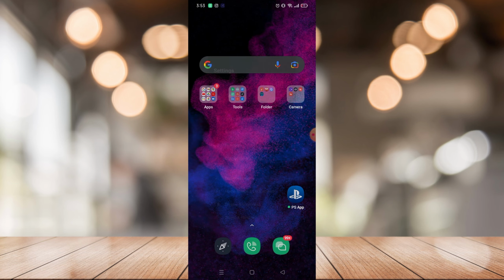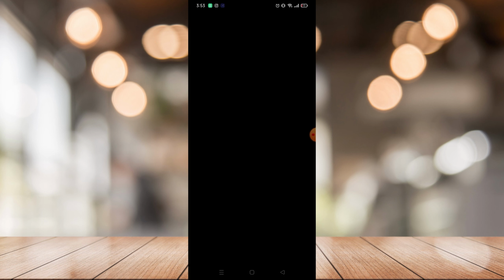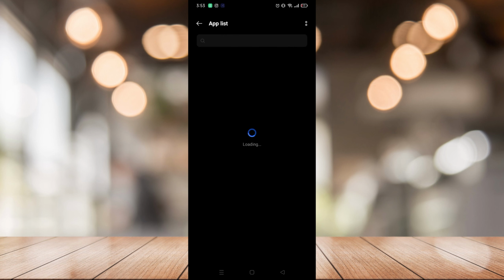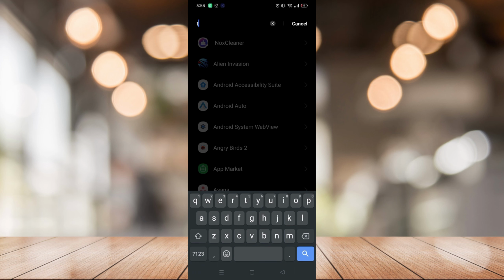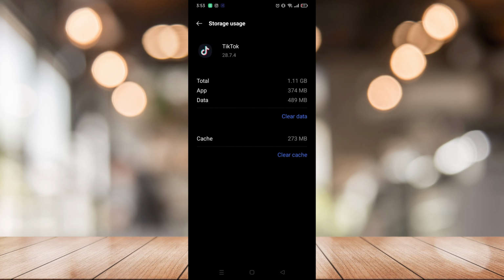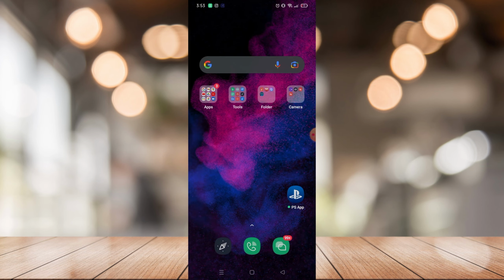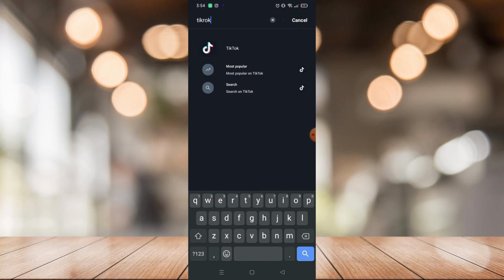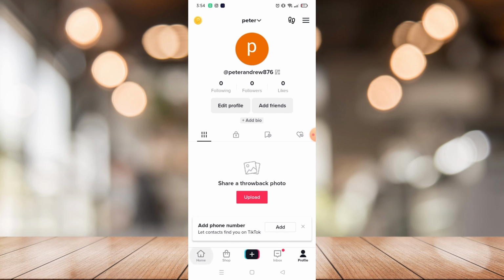How To Fix TikTok Search Bar (Tested)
How To Fix TikTok Search Bar

In this video I'll show you how to fix errors at your search bar on TikTok. The method is very simple and clearly described in the video. Follow all of the steps and by end of this video you will be trained in solving errors at your TikTok search bar.